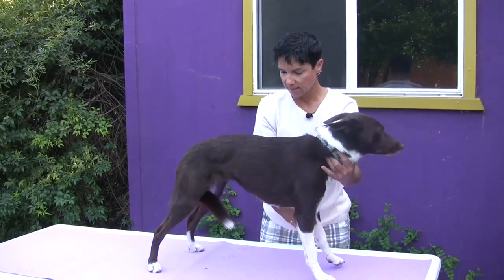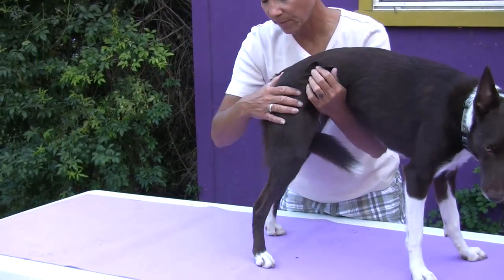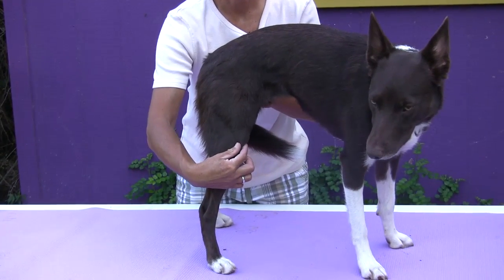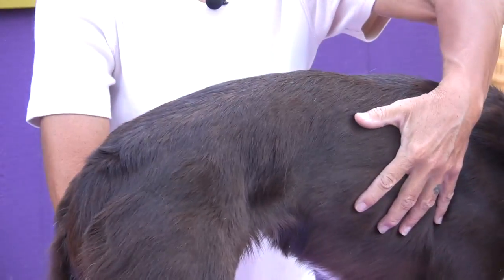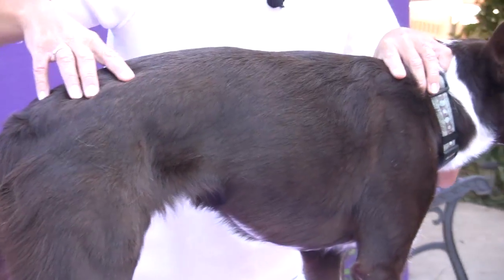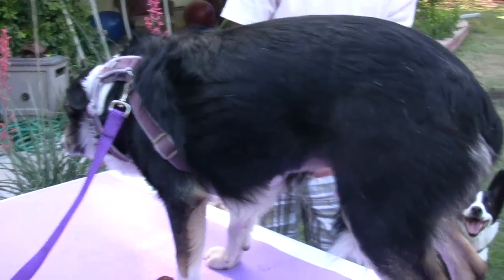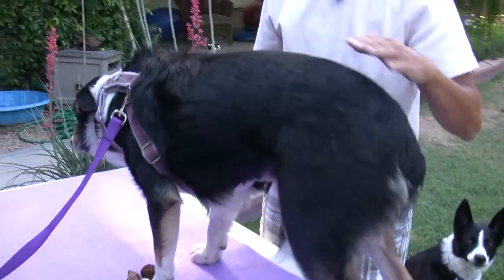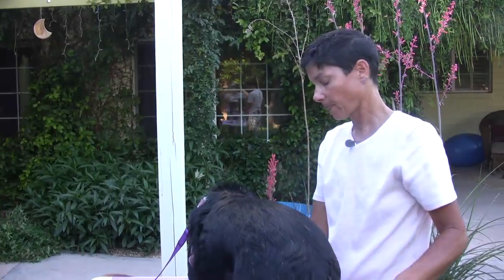Ask Dr. Julie (Video 2) - Assessing Proper Canine Weight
Dr. Julie Mayer, DVM, certified rehab veterinarian, demonstrates how to assess the proper weight for canine agility competitors.